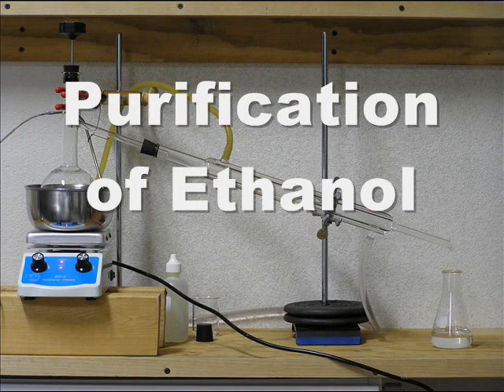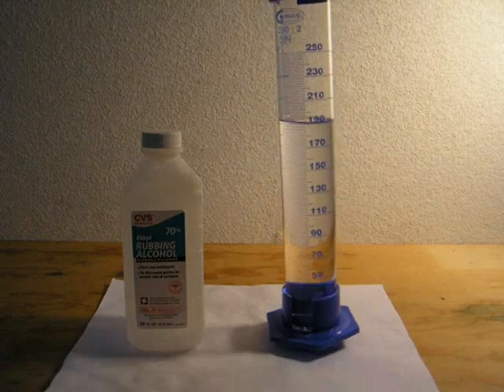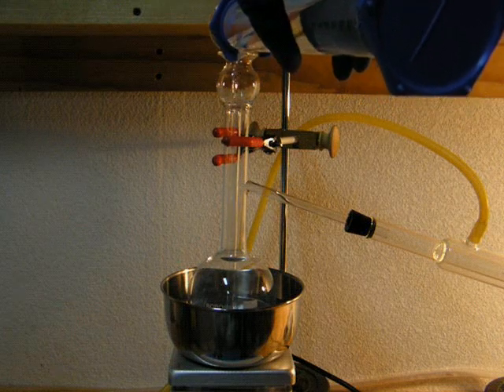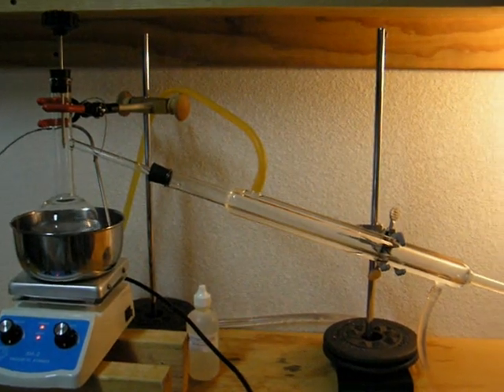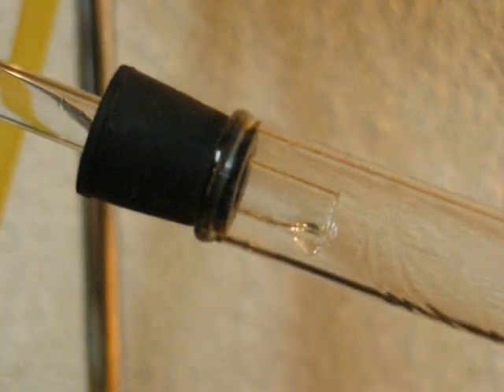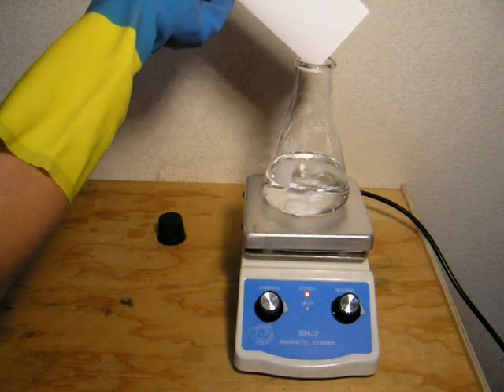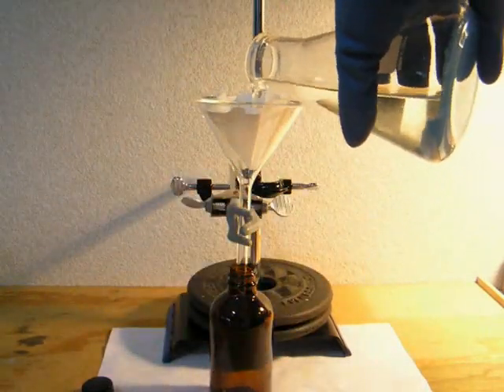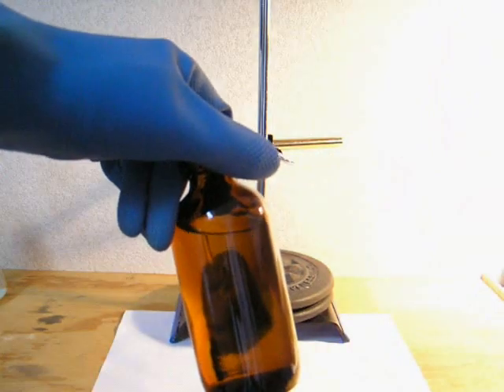The Purification of Ethanol from Drugstore Ethyl Rubbing Alcohol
In this video, I will purify ethanol from drugstore ethyl rubbing alcohol through distillation.  190 mL of 70% ethanol will be distilled to remove most of the water and many of the impurities.  Then, the ethanol will be treated with anhydrous copper sulfate to thoroughly dry it.  The product is about 125 mL of reasonably pure and dry ethanol.  It is not drinkable because there are still small amounts of denaturing agents in the ethanol.